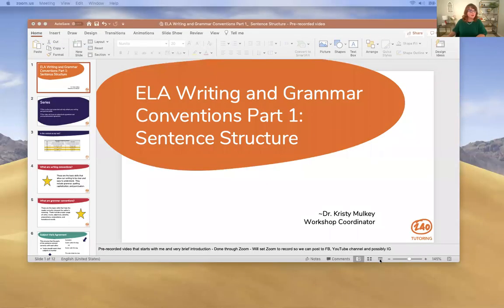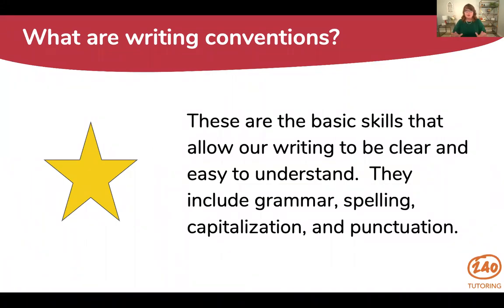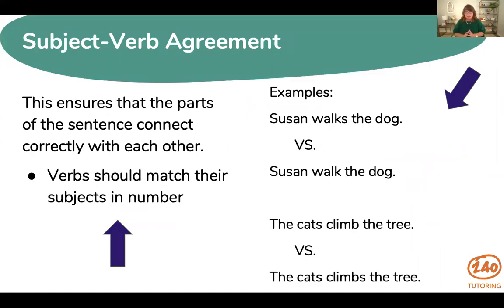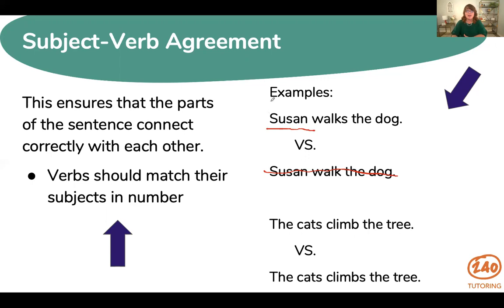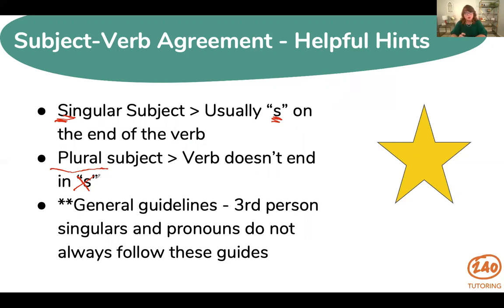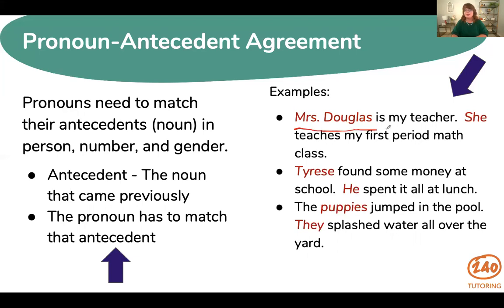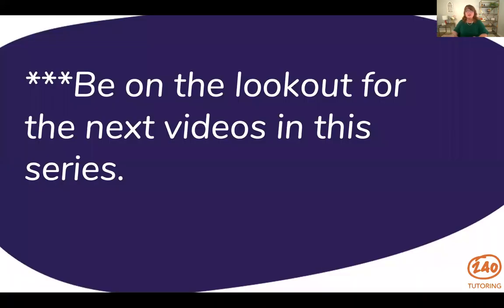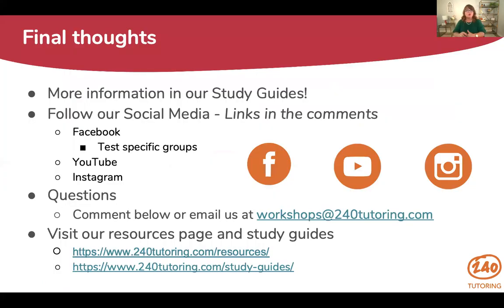ELA Writing and Grammar Conventions Series Part 1 of 4: Sentence Structure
What are subjects, what are verbs, and why do they need to agree? Join Dr. Mulkey to refresh your writing and grammar skills with this video about subject/verb agreement and pronoun antecedent agreement. These conventions appear on multiple Elementary certification exams as well as the TExES ESL and Florida ESOL exams.

This is video 1 of 4 in an ELA Writing and Grammar Conventions Series. Check out the other videos below:

Did you know we offer in-depth study guides, resources and more?